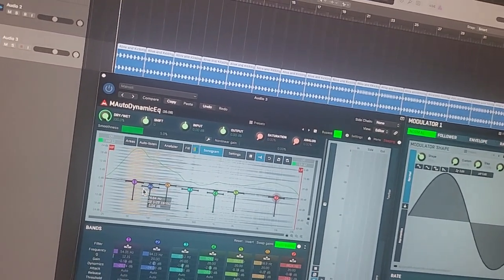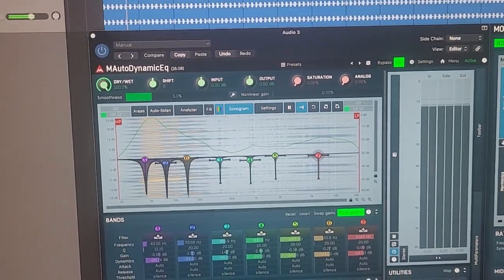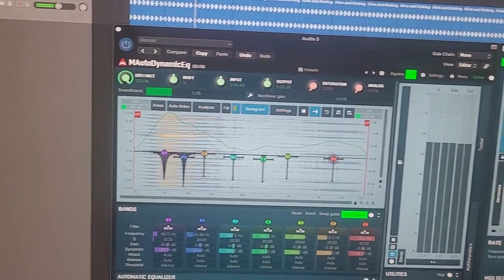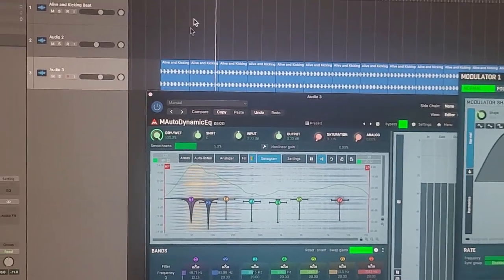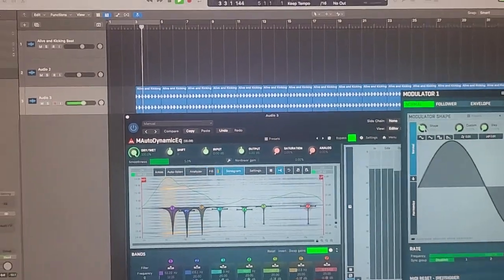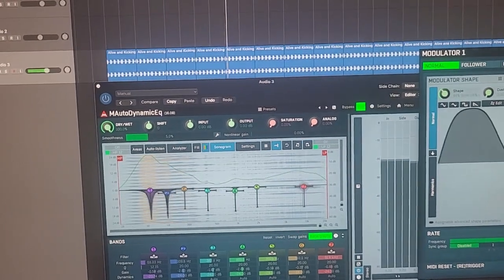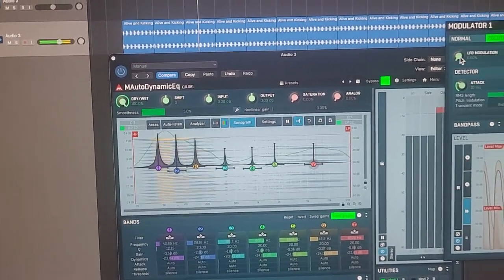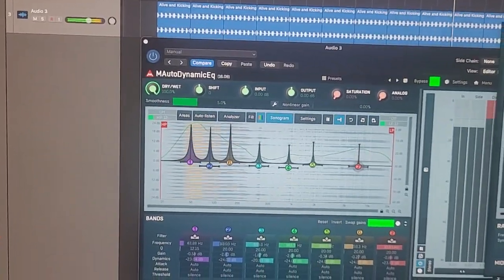spazzing out on rez with mautodynamiceq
It's possible to get decent resonance suppression with MeldaProductions MAutoDynamicsEq.